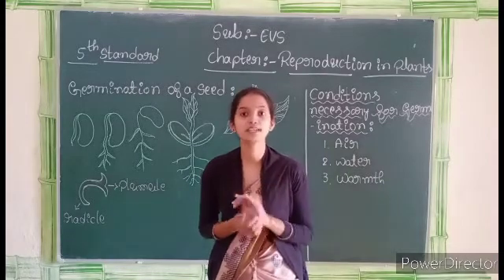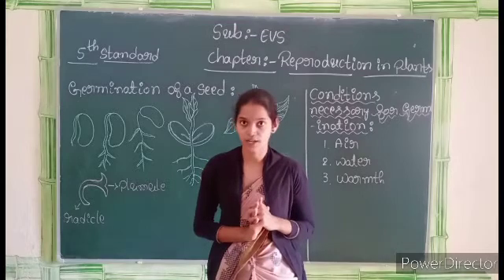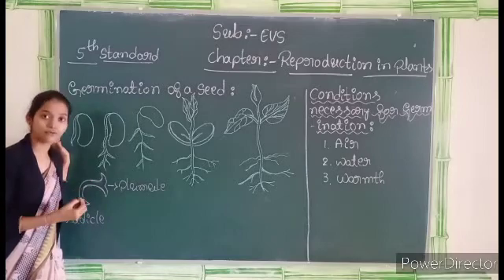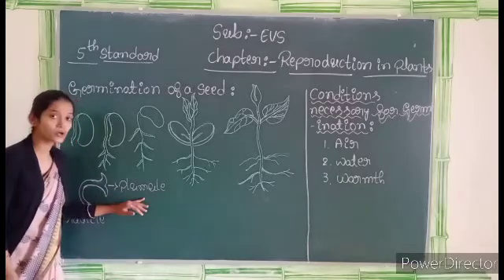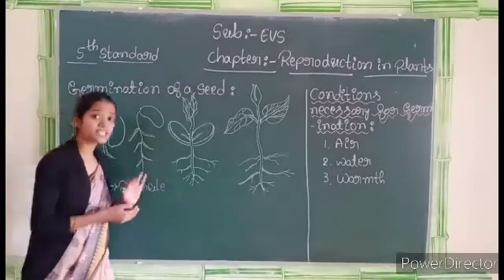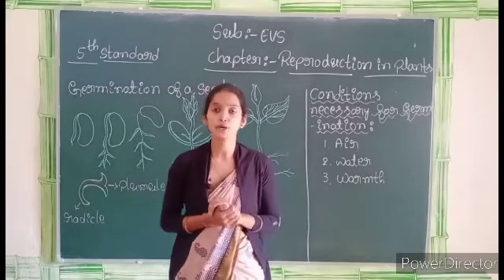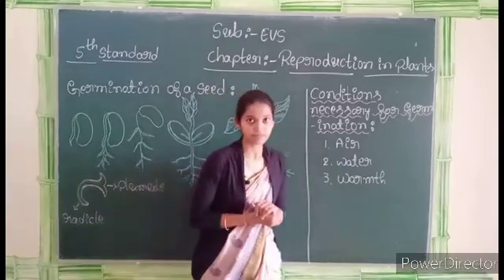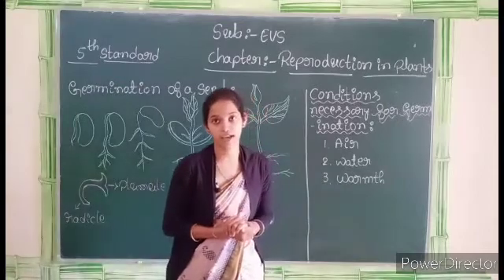Reproduction in Plants - Part 2 for class 5th